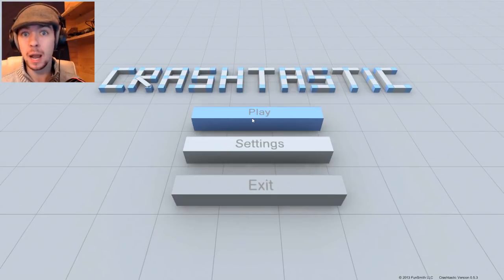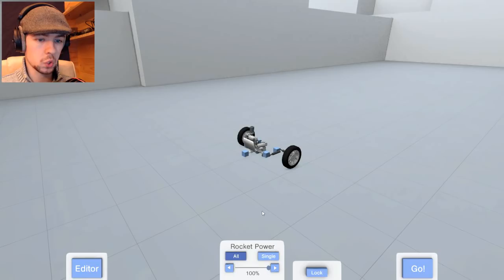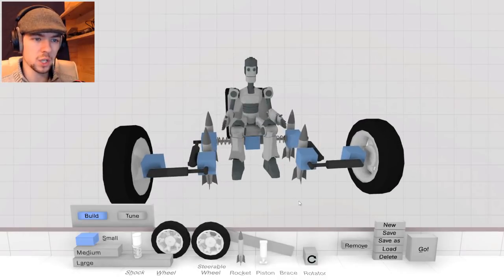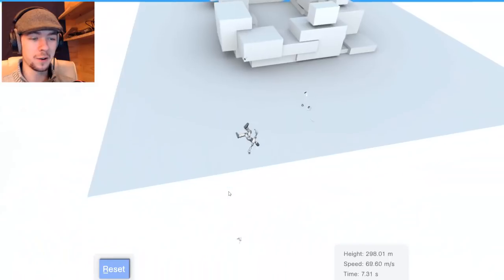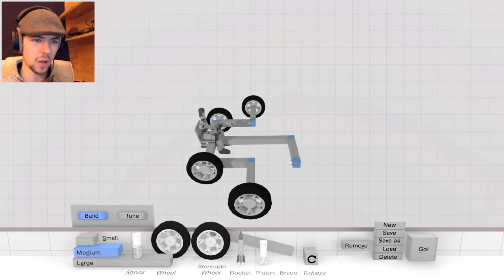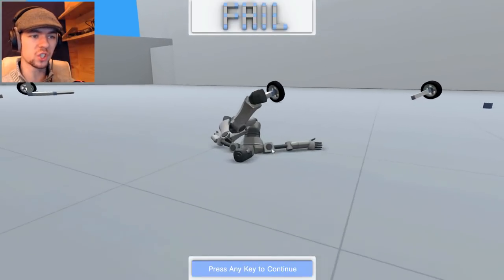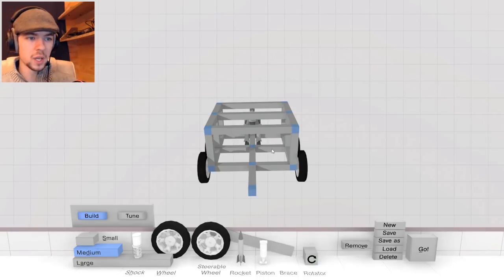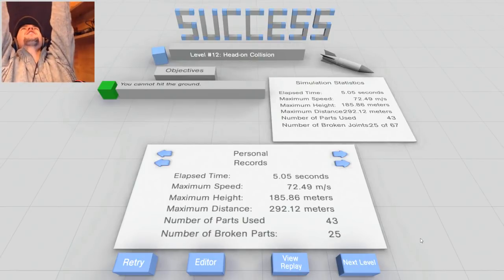Crashtastic - Part 1 | KERBAL SPACE PROGRAM MEETS TURBO DISMOUNT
If you enjoyed the video, punch that LIKE button in the FACE!